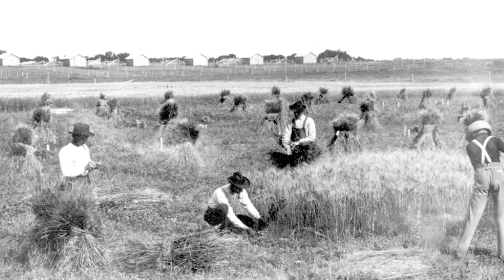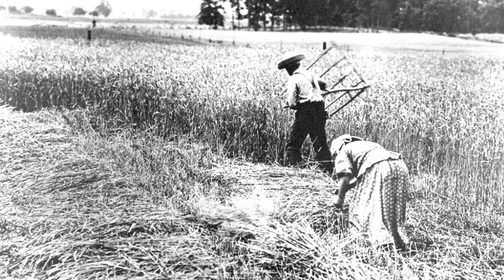New Wheat Variety KanMark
K-State wheat breeder, Allan Fritz talks about the newest wheat variety KanMark.